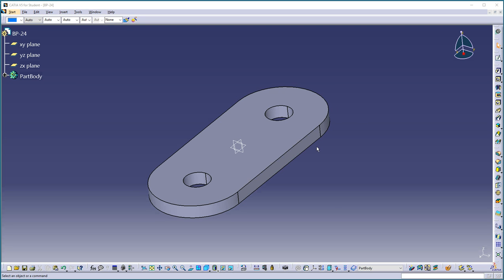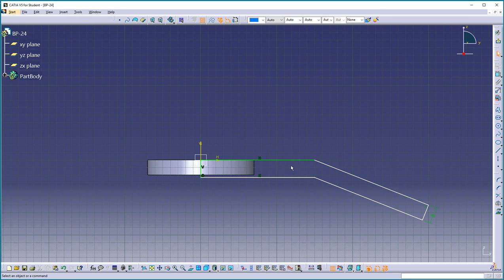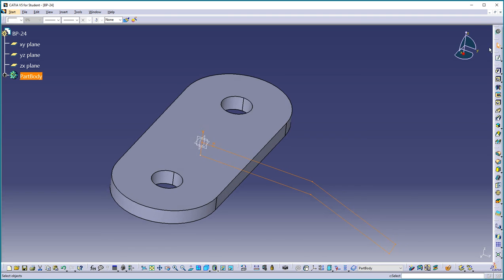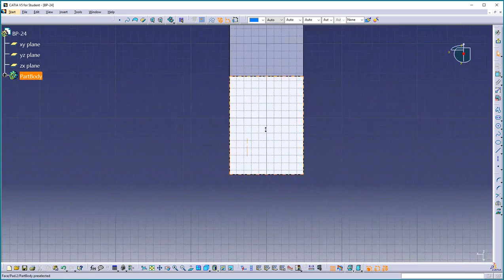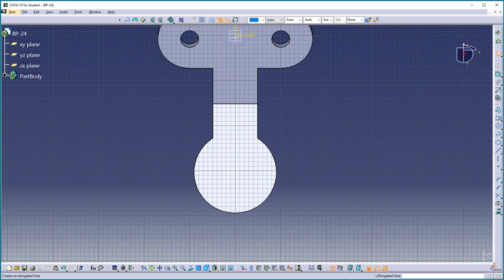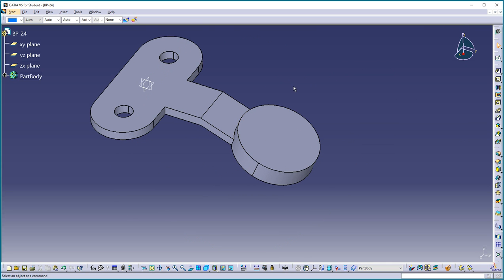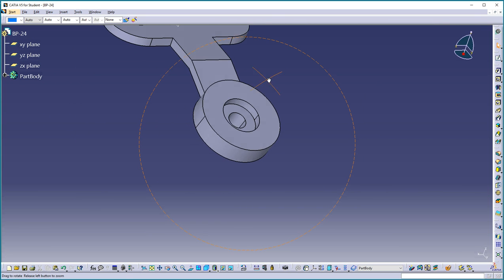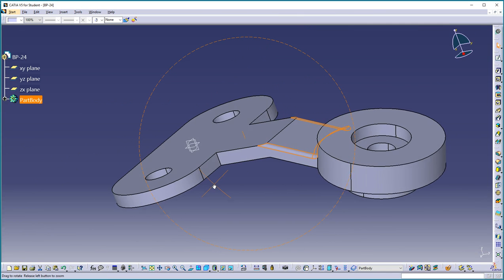BP 24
Modeling Practices #24